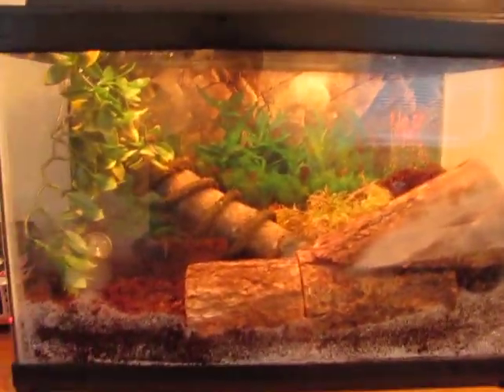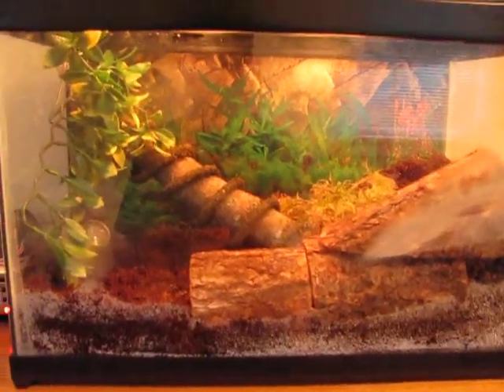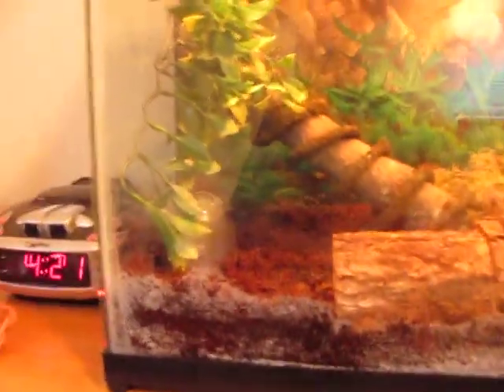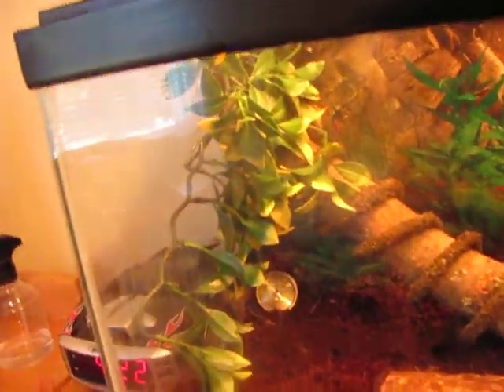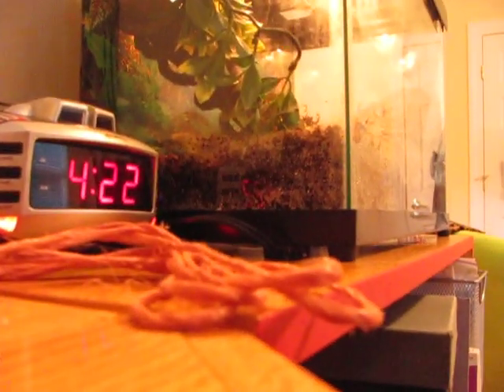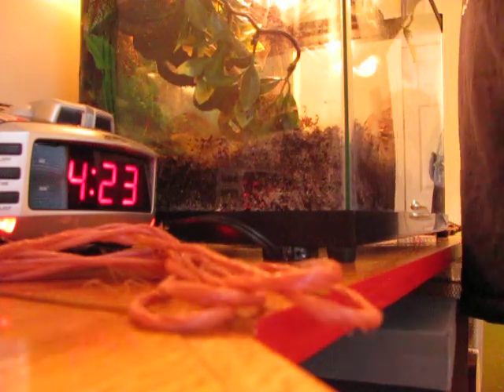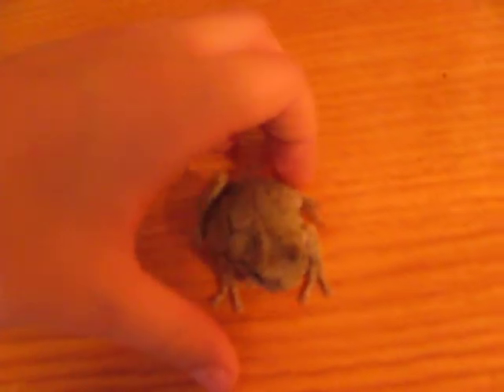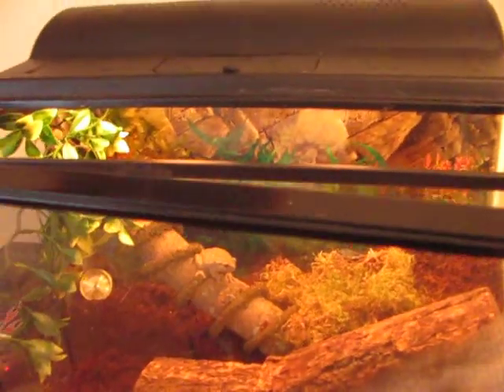new grey tree frog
this is a new addition to the reptile collection and it looks hoppy